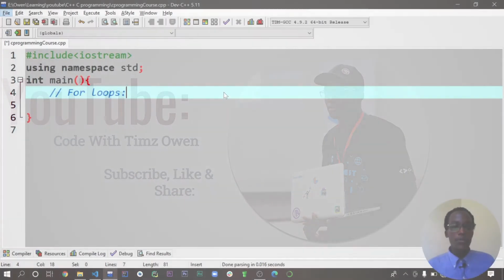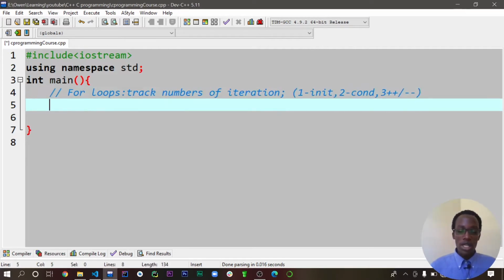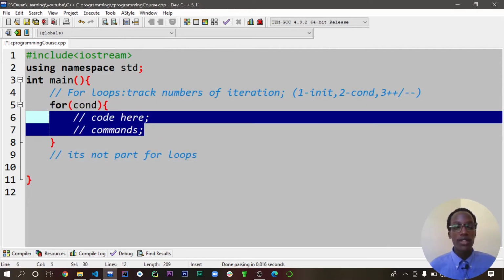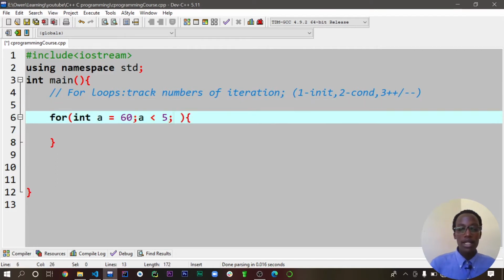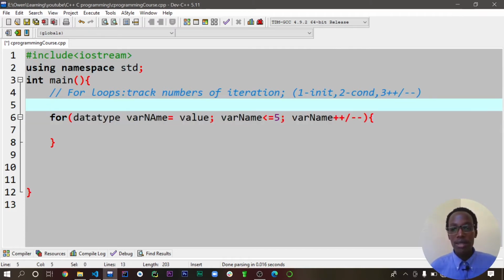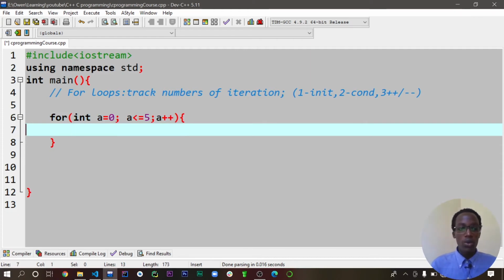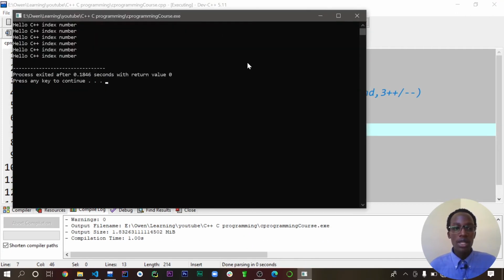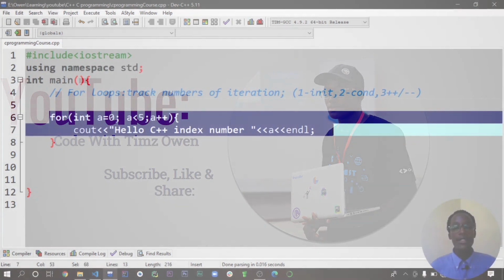Lesson 16 For loops in C++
Learn how loops helps you keep track of all the iteration in C++ programming